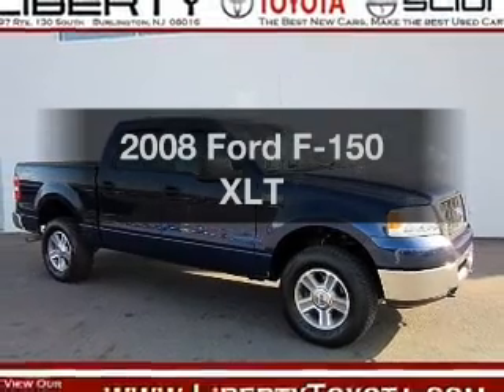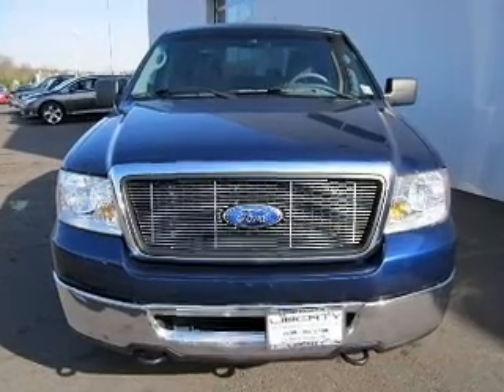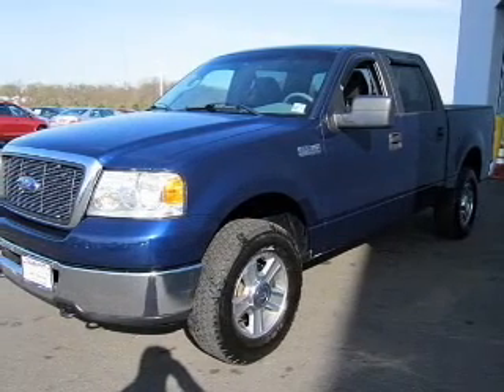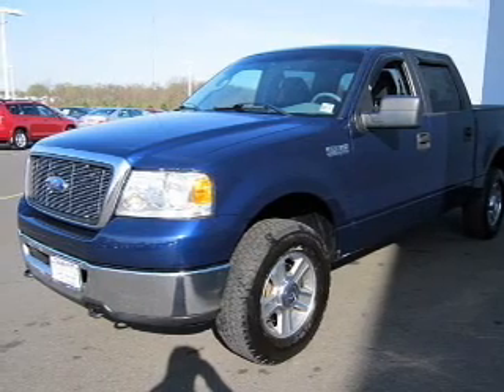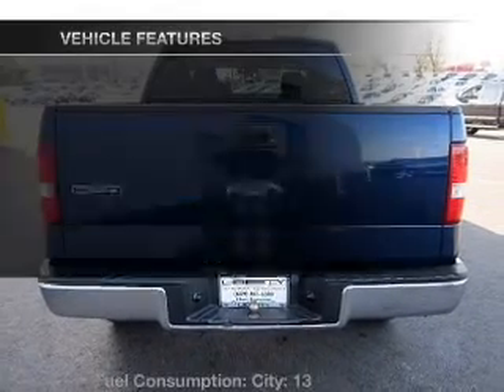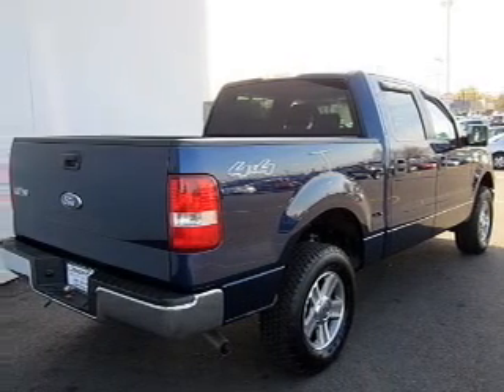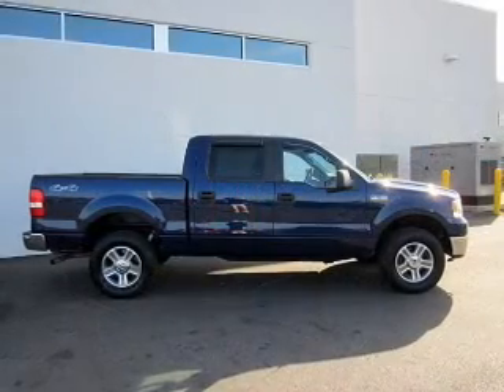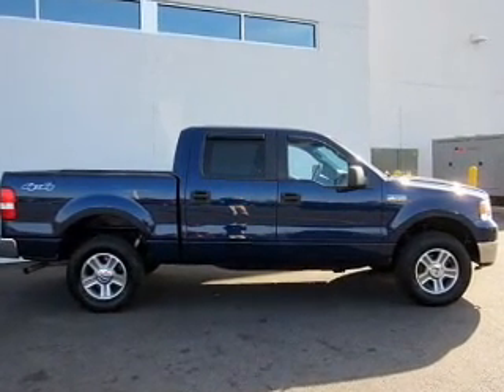2008 Ford F-150 - Burlington NJ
Year: 2008
Make: Ford
Model: F-150
Trim: XLT
Engine: 4.6 liter 8 cylinder 16 valve
Transmission: 4-Speed Automatic
Color: Dark Blue Pearl Metallic
Mileage: 55431
Address:
4397 Rt 130 S